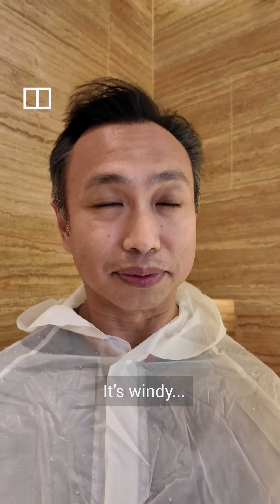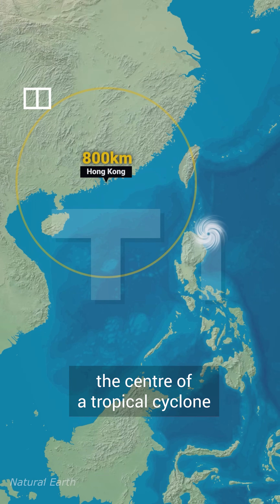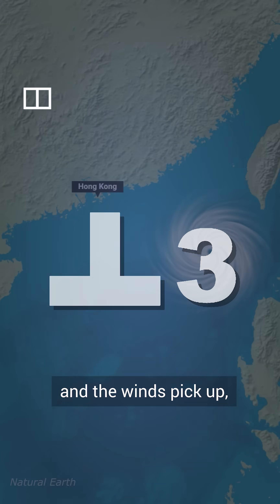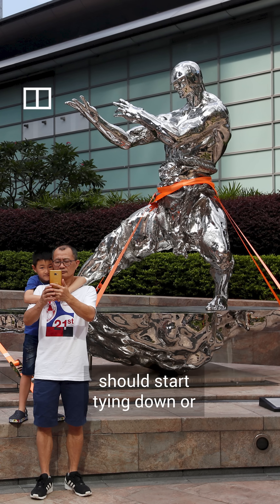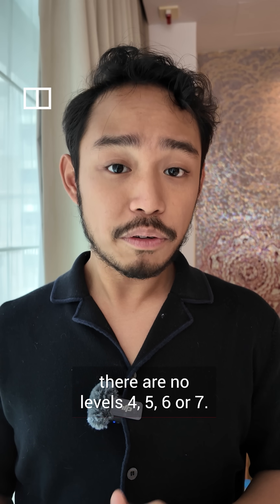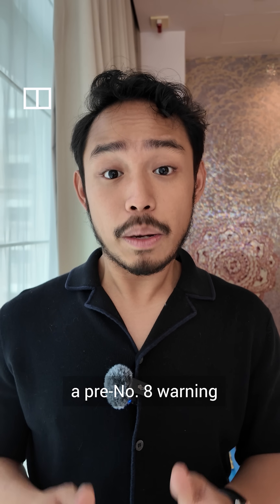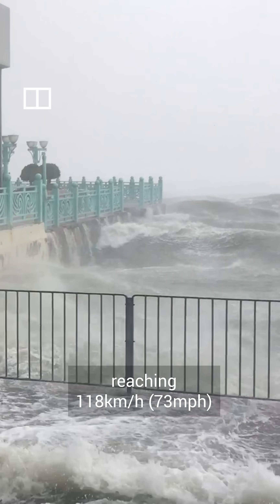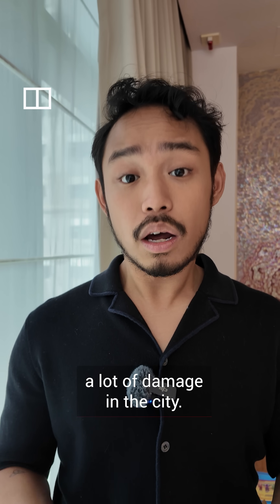Hong Kong’s typhoon warning signals explained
Tropical cyclone warning signals are designed to tell residents how to best prepare for typhoons that make landfall near the city every summer.